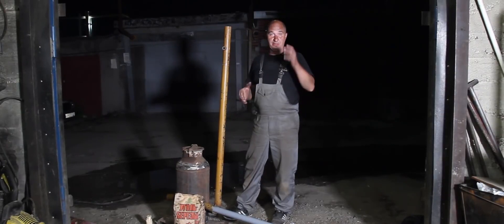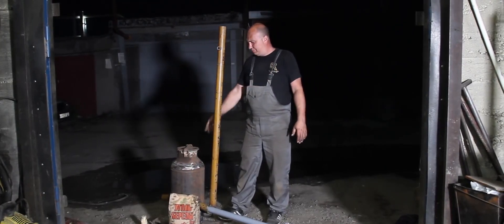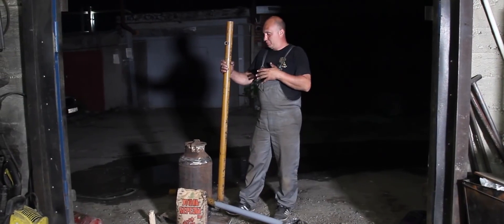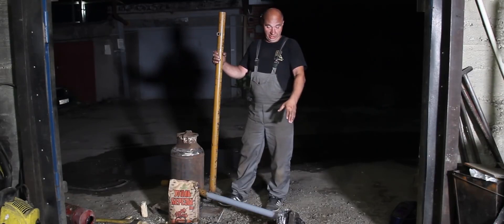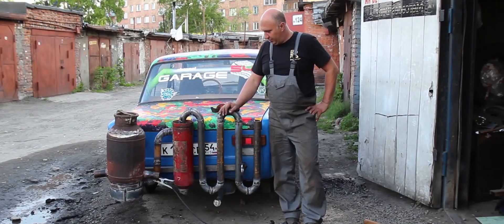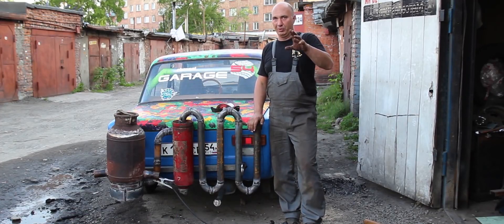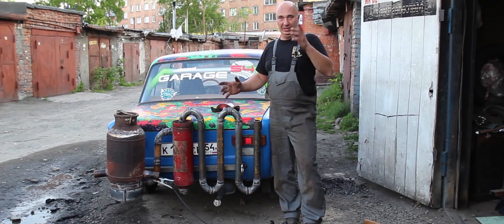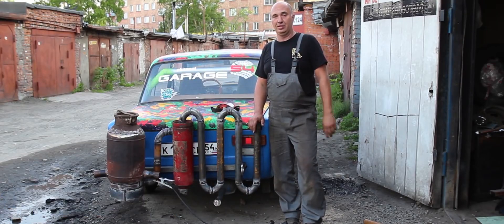Converting a car to run on firewood